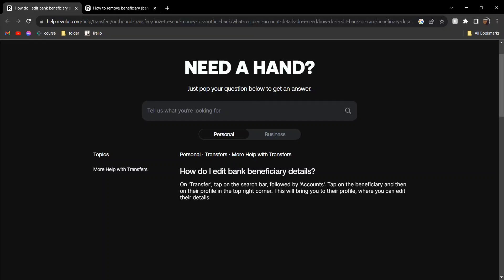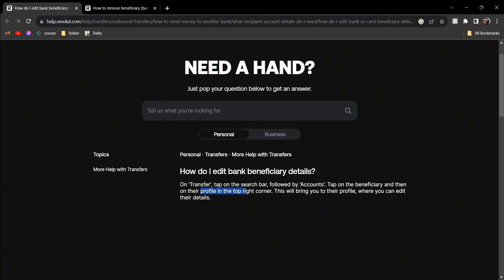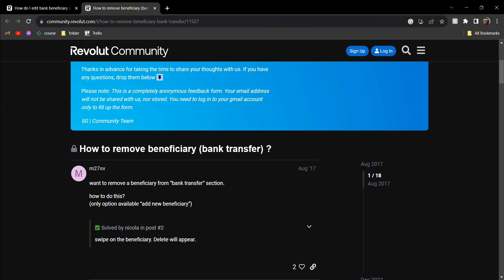How to Add & Remove Beneficiary on Revolut (Easy 2023)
In this tutorial, we'll guide you through the process of How to Add & Remove Beneficiary on Revolut.  We've broken it down into easy-to-follow steps to ensure you get the most out of it. this video is packed with valuable insights you won't want to miss. 🚀.  Make sure to watch until the end for all the key insights.